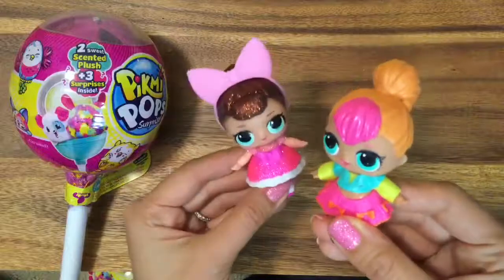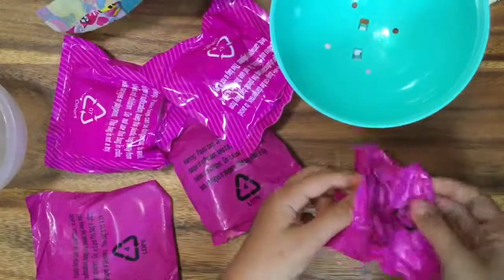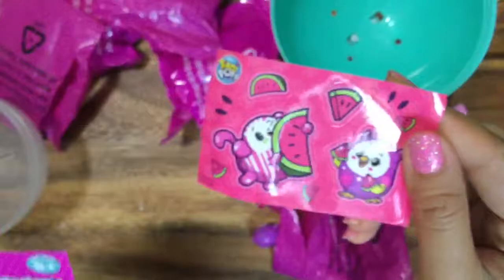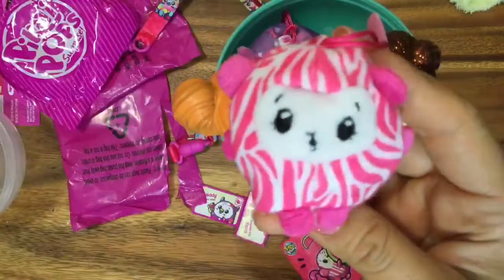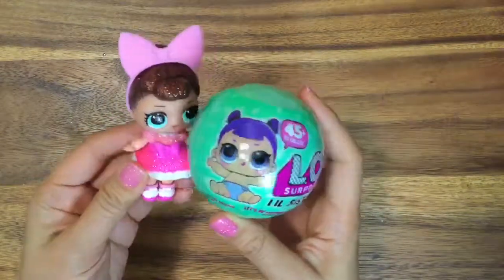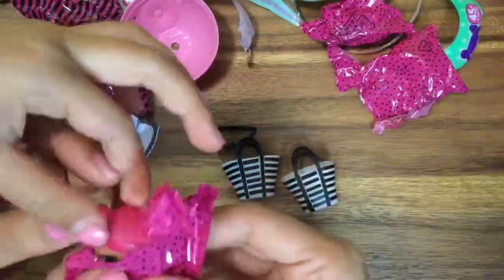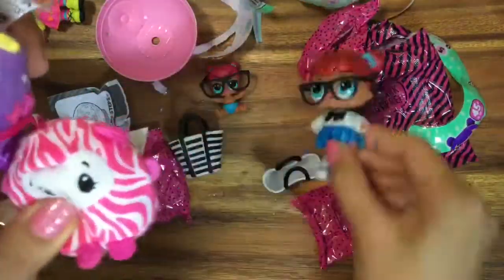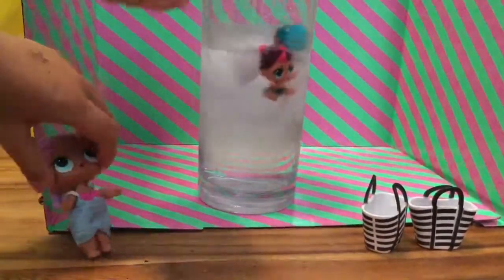Pikmi Pops and lol surprise baby teachers pet Big Lil Sisters Blind Bag Balls Review and Unboxing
LOL Surprise Big Lil Sisters Blind Bag Balls Airplane Vacation with Rainbow Kate
Watch my ultra rare and special edition toy unboxings with LOL Surprise dolls, season 5, food fair, fashion spree, petkins, season four food fair disney toy videos with educational toy videos and surprise eggs. L.O.L Lil outrageous little LOL Surprise Dolls are the newest trend.  Hatchimals videos are to come! Playdoh toy videos are my favorite.

This awesome Shopkins mini purse is filled with mystery surprise toys. Disney Frozen Fash'ems, Shopkins Season 3 and 2 (any limited editions in there?),  Enjoy this toy unboxing video.

Shopkins Season 5 ultra rare blind bag unboxing.  Shopkins season 4 limited edition blind bag

LOL Series 1 Dolls List:
Surfer Babe  Hoops MVP  Roller Sk8ter
Lil Roller Sk8ter
DanceEdit
Line Dancer  Sis Swing  Center Stage
Lil Center Stage
Royal High-Ney  Leading Baby  Miss Baby
Rocker  Diva  M.C. Swag
Lil M.C. Swag
Majorette  Teacher's Pet  Cheer Captain
Lil Cheer Captain
Merbaby  Baby Cat  Super B.B.
Fancy
Fresh
Crystal Queen  Glitter Queen  Queen Bee
Cosmic Queen